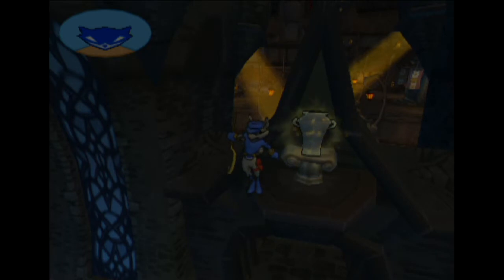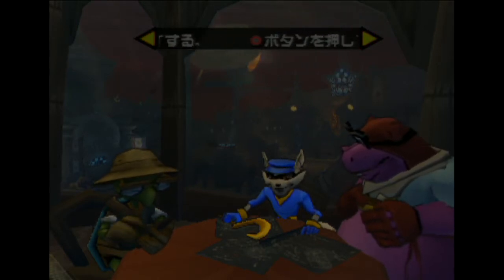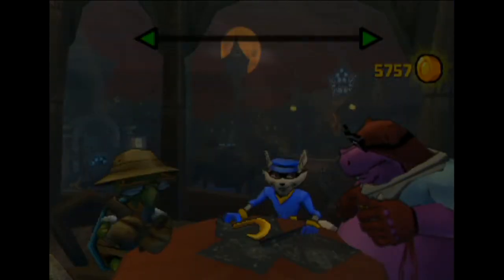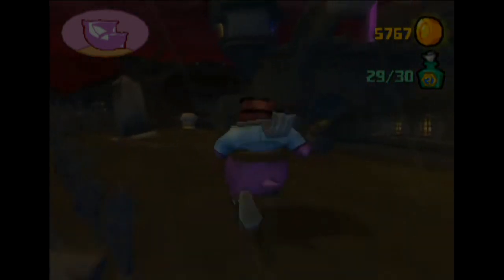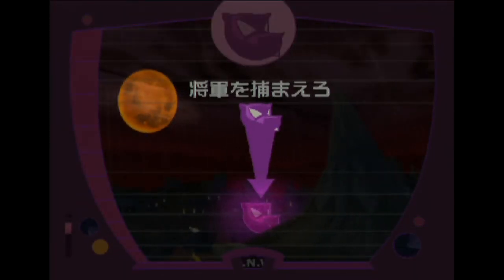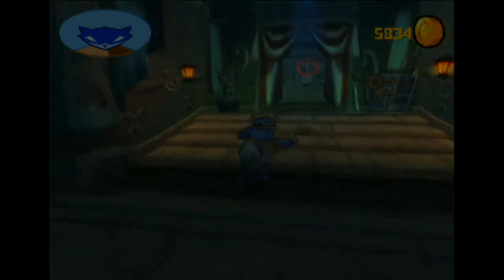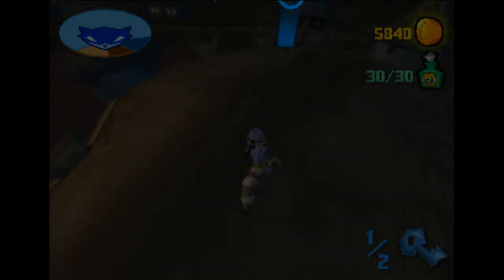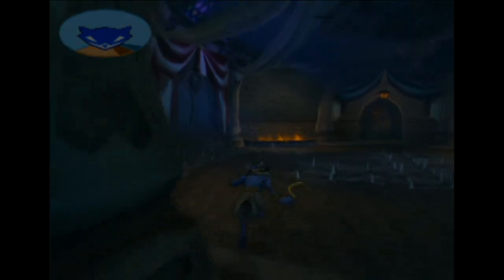| Let's Play Japanese Sly 2 | Part 11 | Stealing Kevin Miller's Voice???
a.k.a Kaitō Sly Cooper 2 (怪盗スライ・クーパー 2)
In which we complete Mojo Trap Action, Kidnap the General, and Stealing Voices. Enjoy! Brohoof! /)

SlyCooperRawks
Steam: RyanRawks